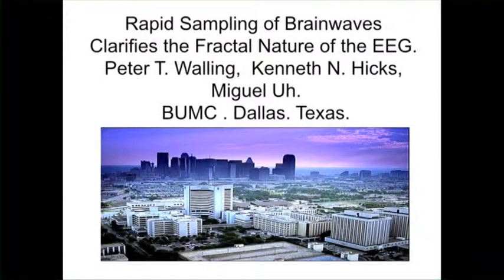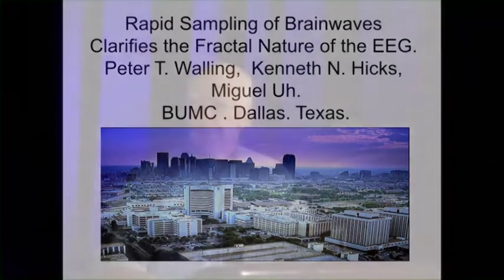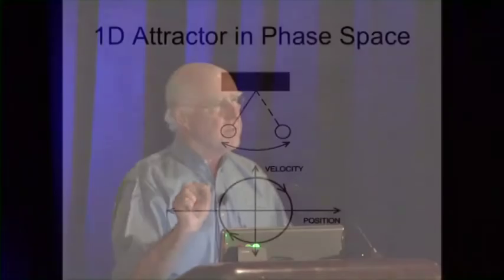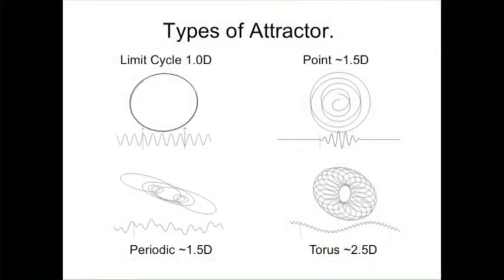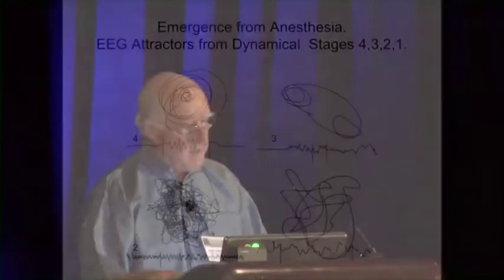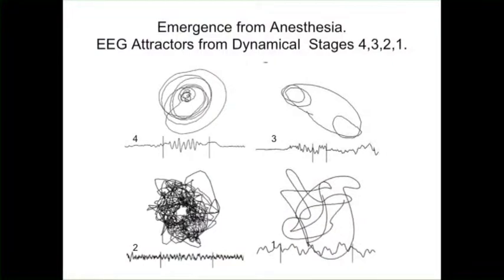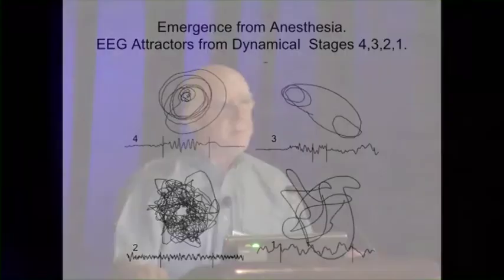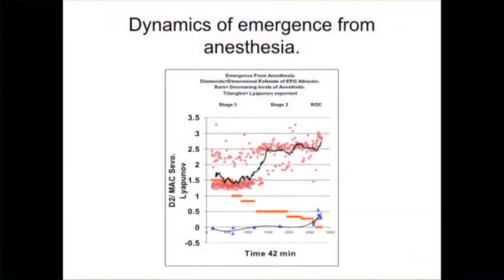PL4 - TSC12 Peter Walling, MD, Rapid Sampling of Brainwaves Clarifies Fractal Nature of the EEG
Plenary 4 - Fractal Consciousness
Toward a Science of Consciousness 2012

Center for CONSCIOUSNESS STUDIES
Tucson Arizona